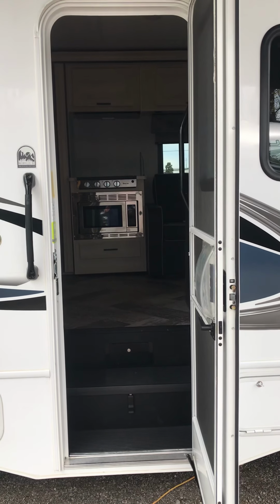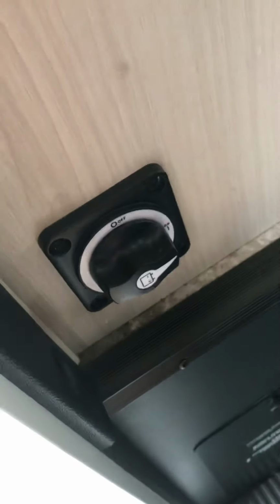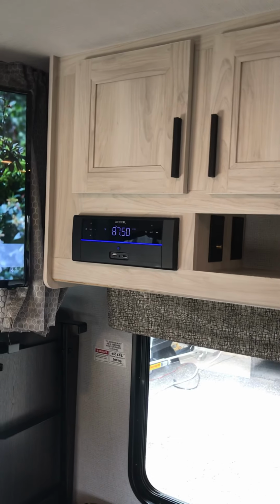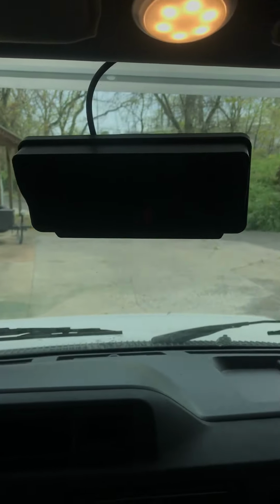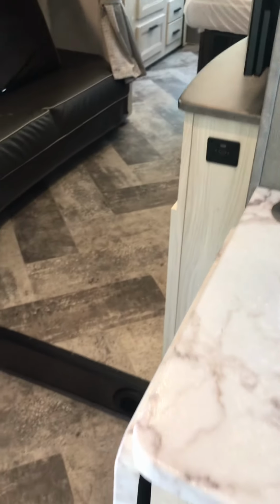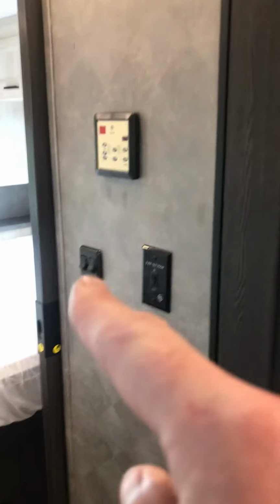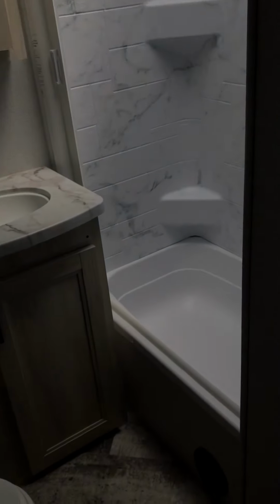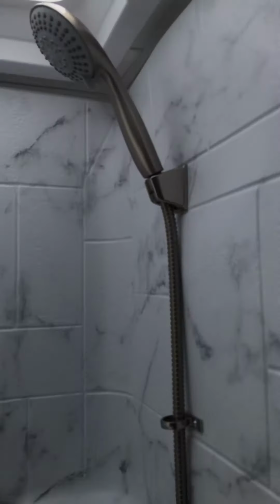2013 - inside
2013 - inside